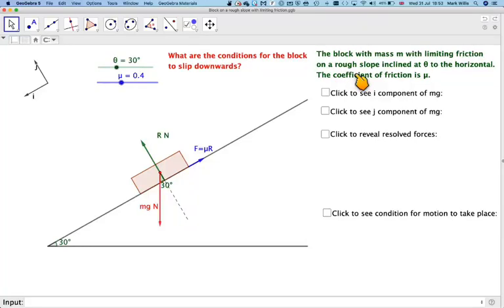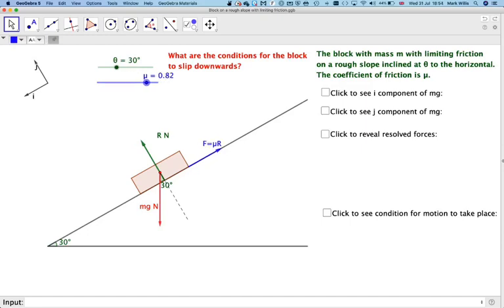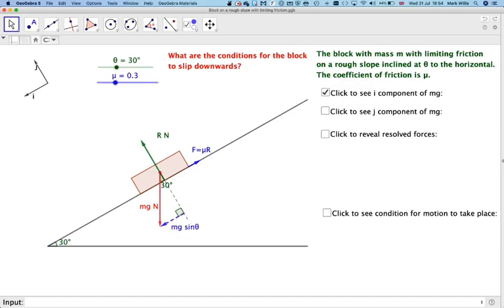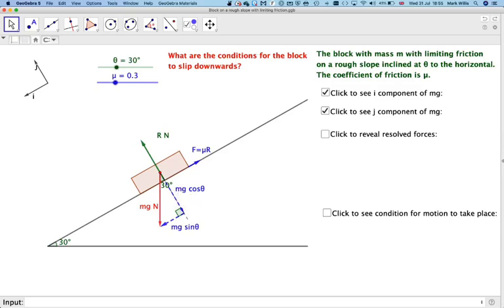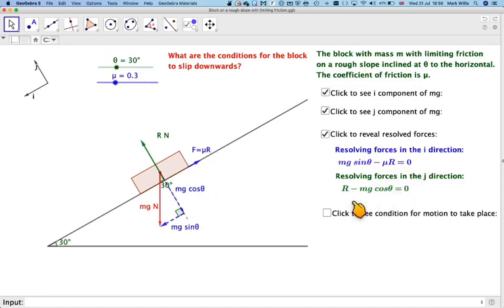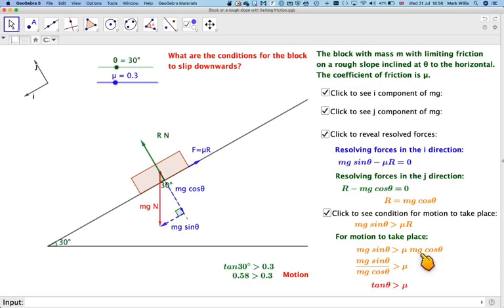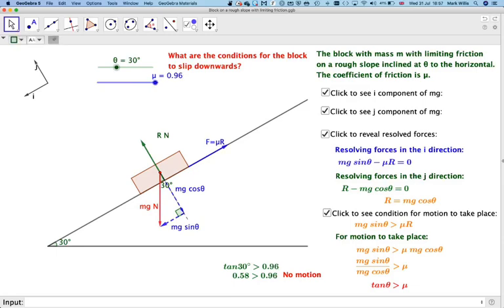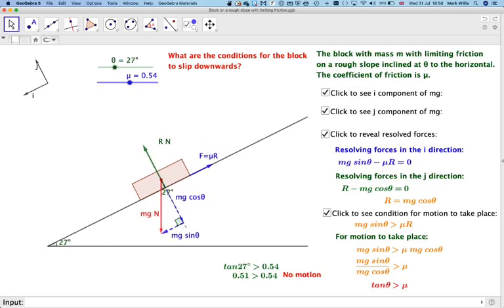What are the condition for a block to slip downwards using GeoGebra?